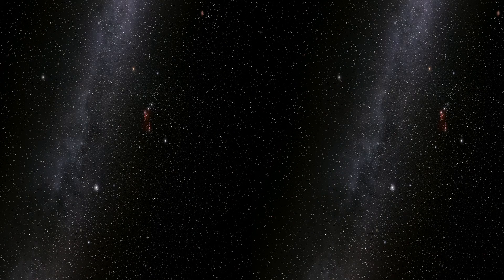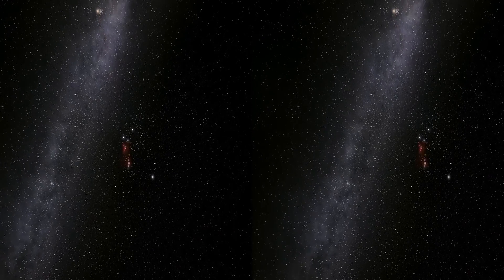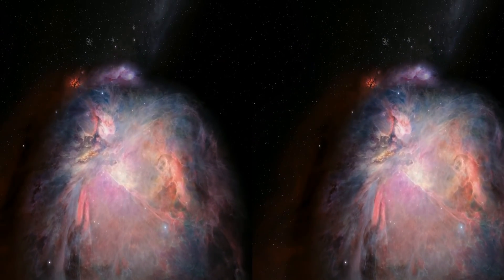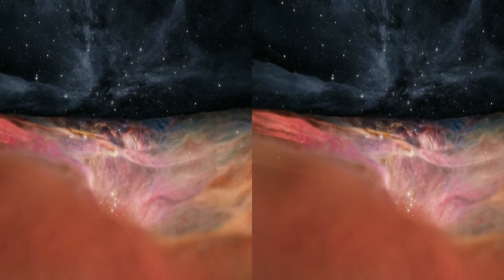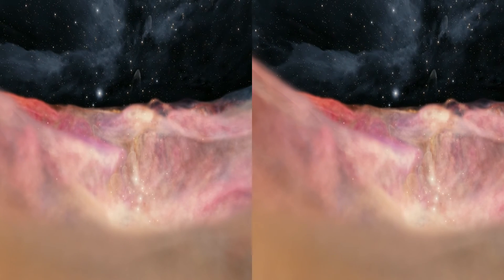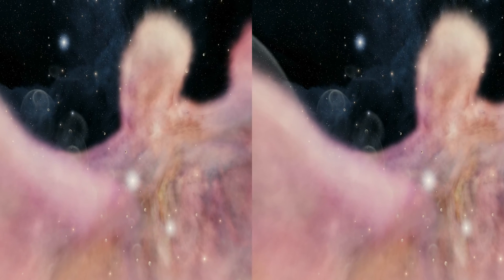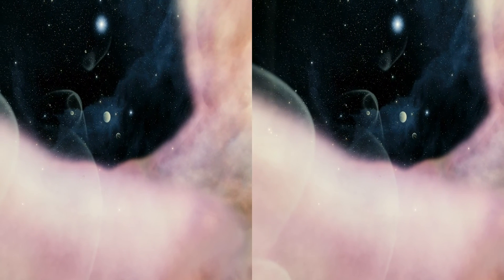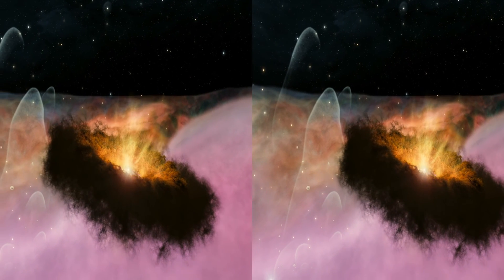[3D SBS] IMAX Hubble - Travel Through Orion In 3D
Amazing quality scene from IMAX Hubble 2010 where the depth of hubbles vision is so deep that you can travel through it.

Change to 1440p for best quality